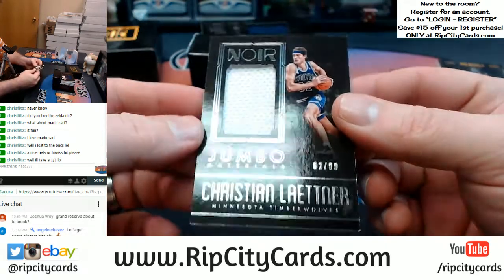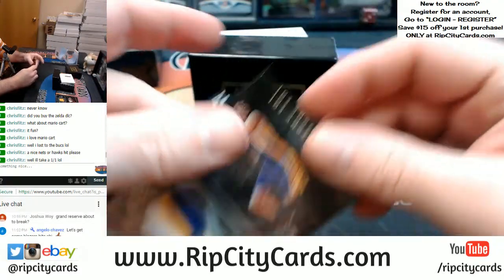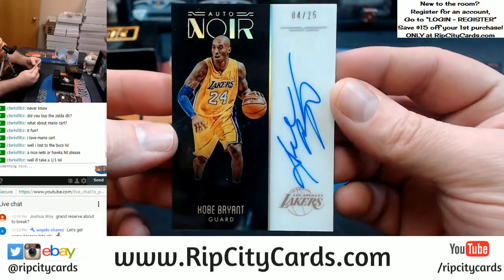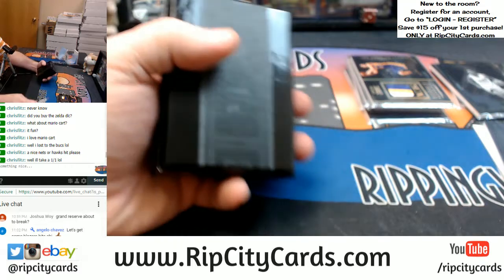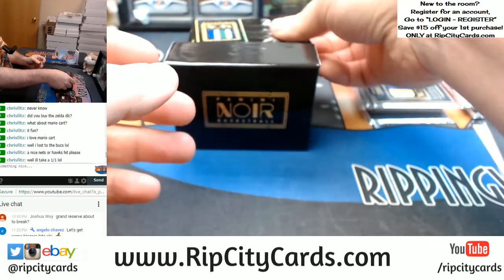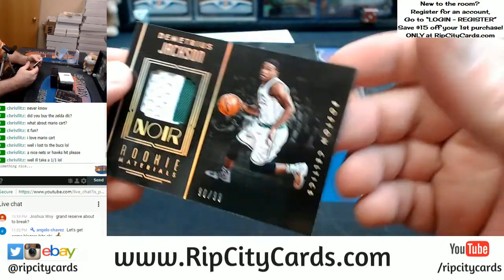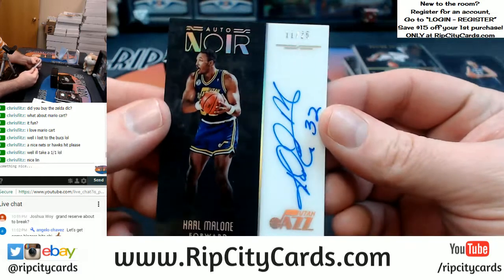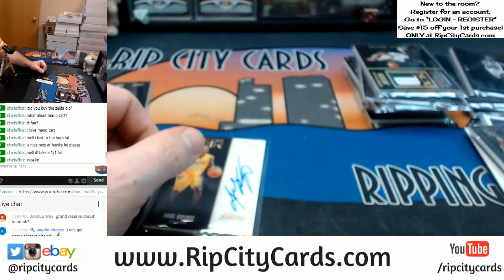2016 17 Panini Noir Basketball 2 Box EBAY #1 KOBE